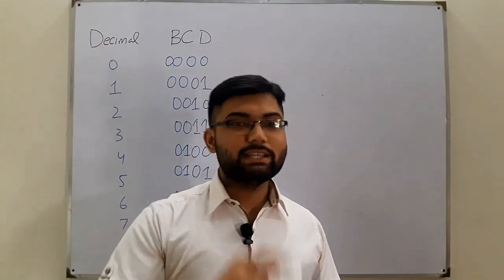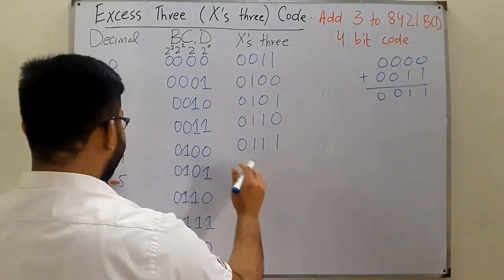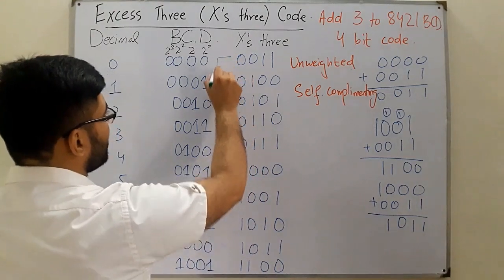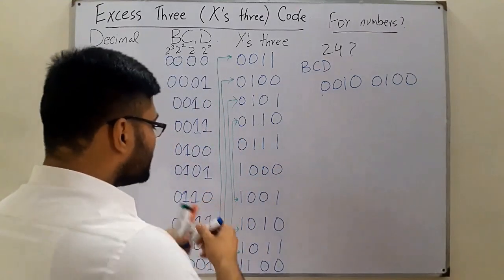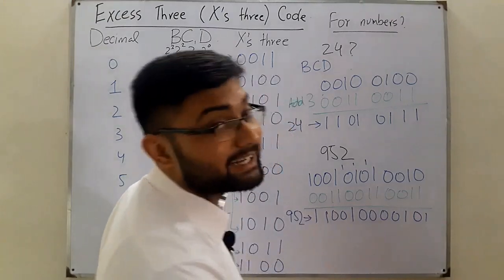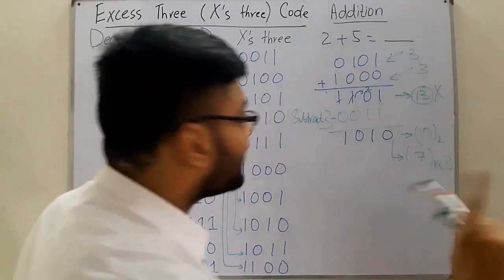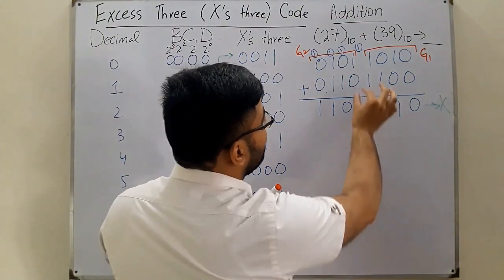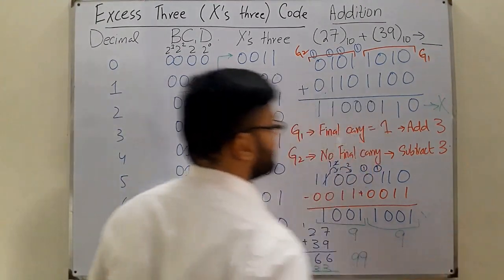Excess Three Code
Lecture 28